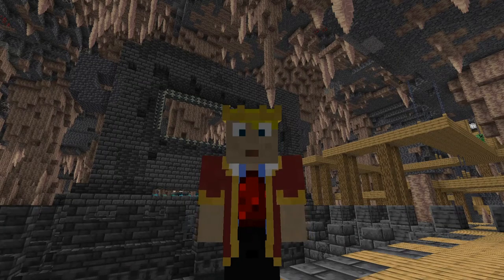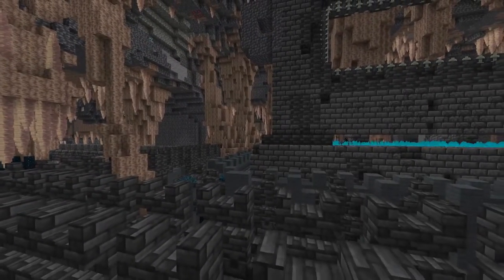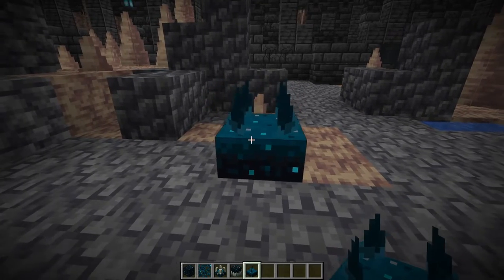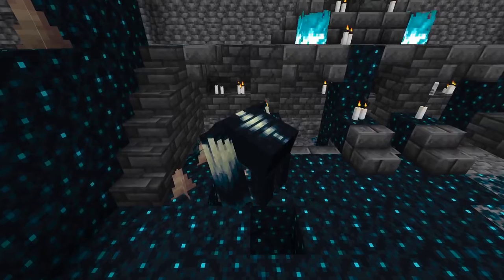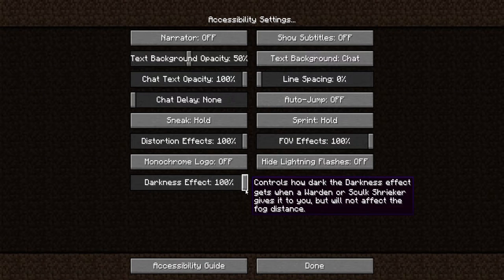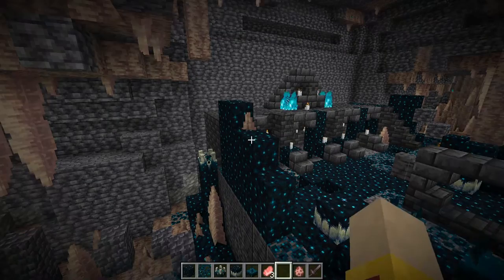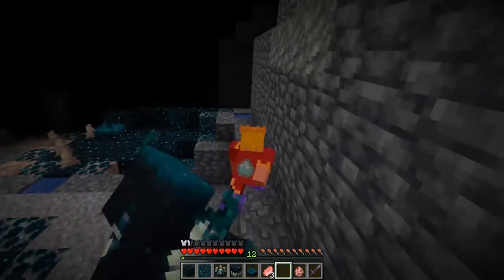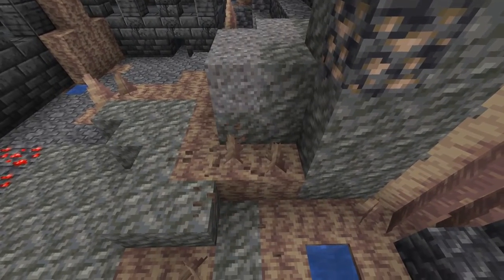Everything you need to know about Warden & Deep Dark! Minecraft Snapshot!